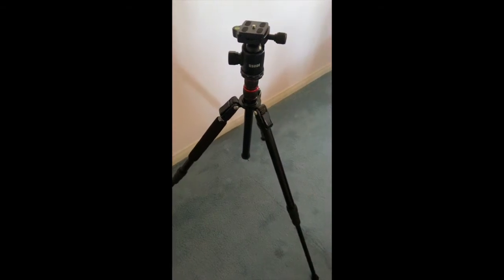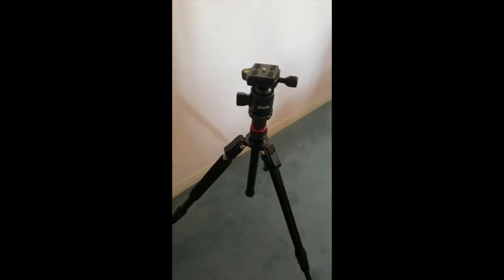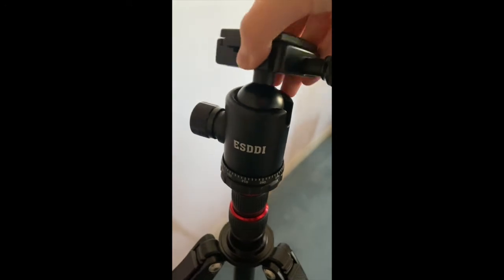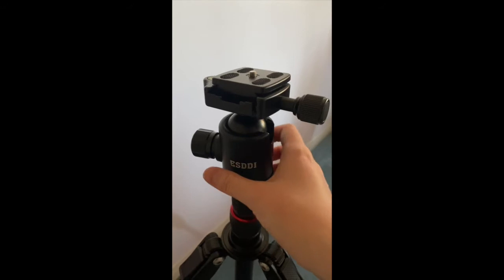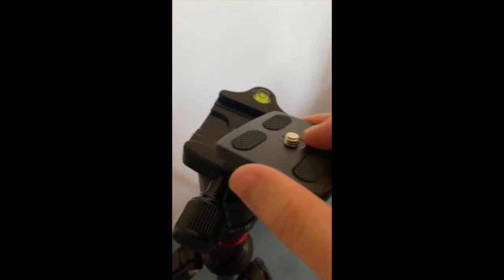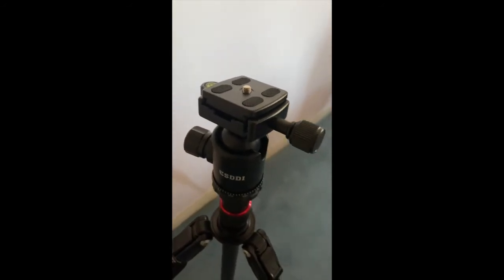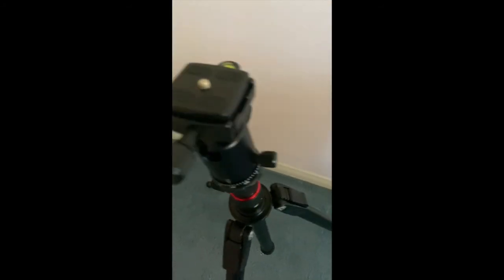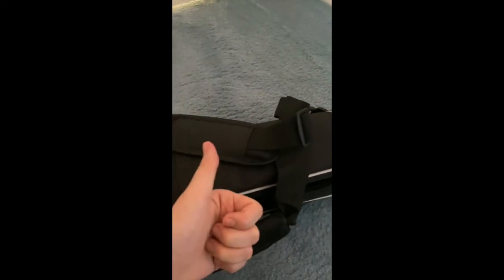ESDDI Tripod Review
I bought a professional looking tripod for my daughter who is totally into photography.  She loves it!  She wanted to leave her own review of it, so please enjoy!

Here is a link to this awesome tripod.